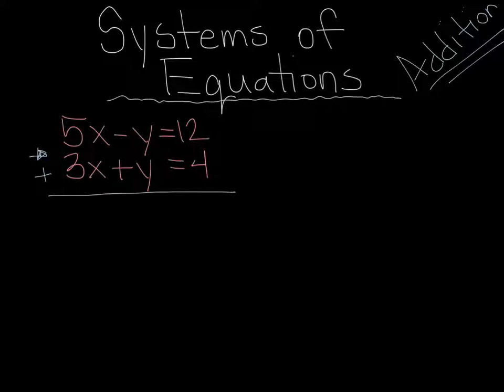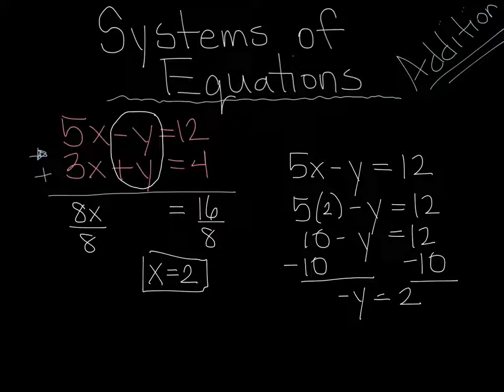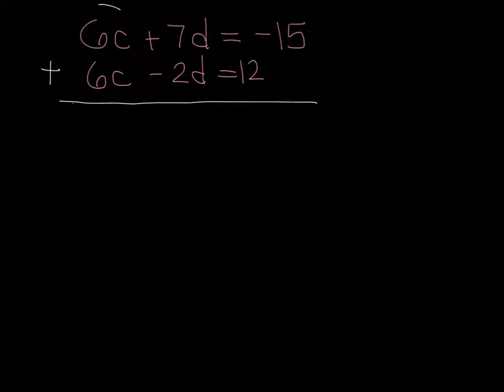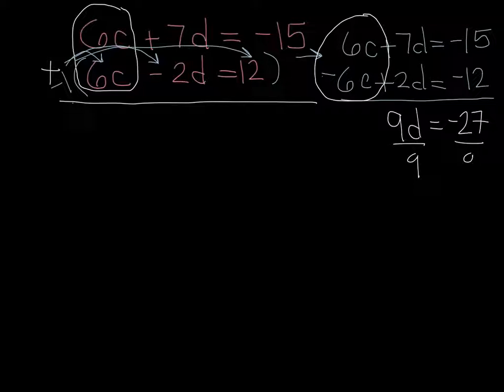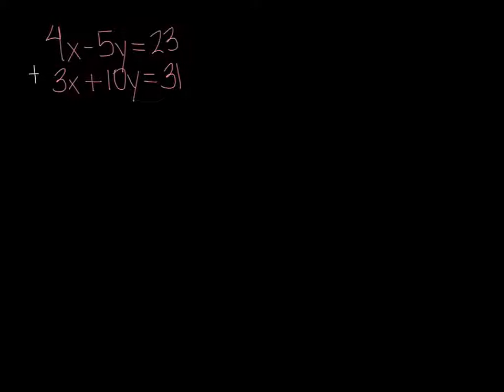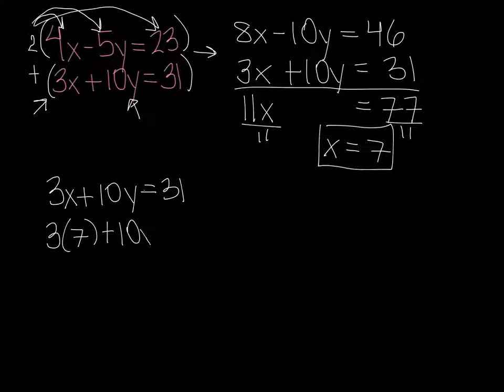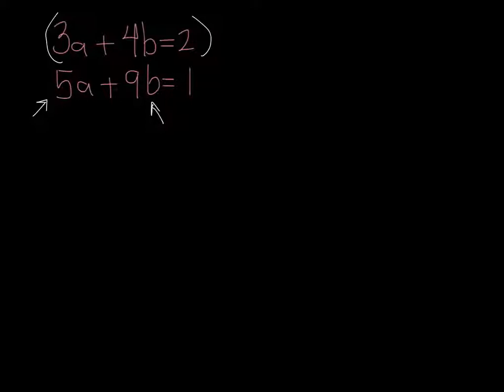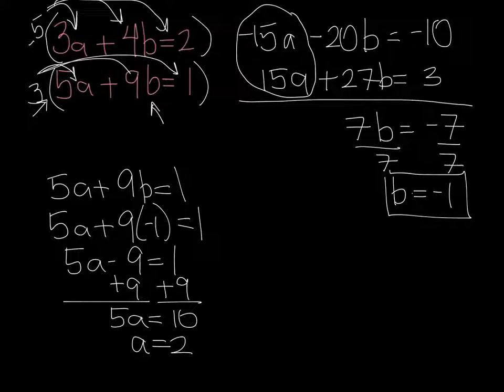systems of equations addition method